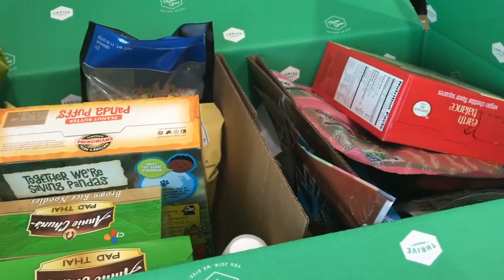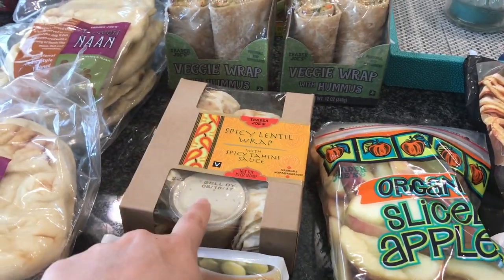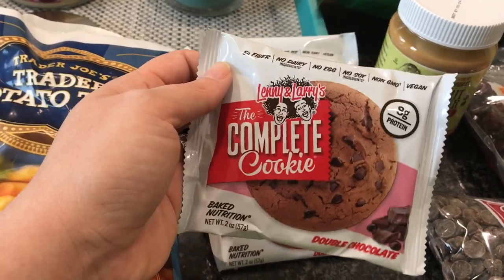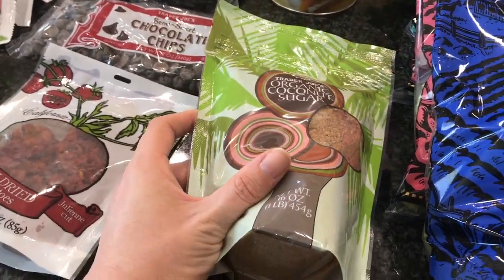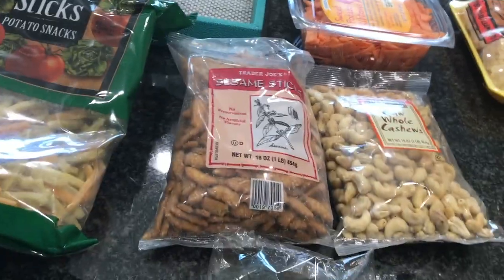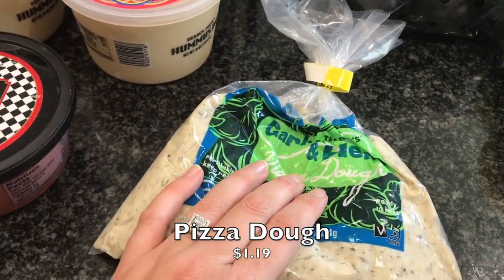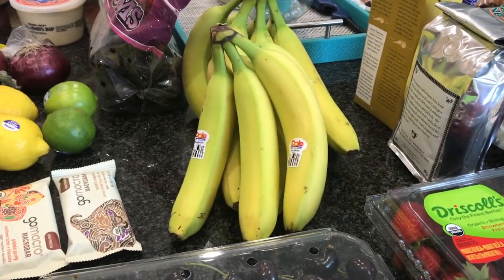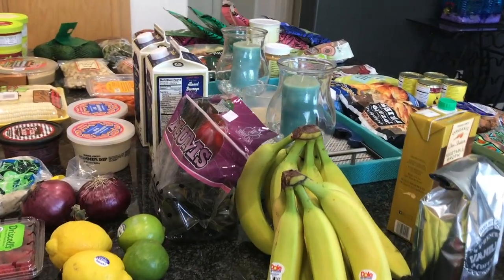HUGE TRADER JOES HAUL!! | VEGAN & Prices Shown! | August 2017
✧ Shop Online Using EBATES!! - Get Cash Back!
✧ Erin Condren - Use This Link To Get $10 Off!

✧ Instant Pot Pressure Cooker
✧ Air Fryer
✧ Snapware (Glass) Set
✧ Snap ware (Plastic) Set

👟Vitamins/Supplements & Workout Gear I Use👟
✧ Womens Daily Multivitamin
✧ Thyroid Energy
✧ Probiotic Vitamin
✧ Garmin Vivofit

Need SCENTSY products?! Contact Marsha Weaver

ENJOY SOME MORE VIDEOS HERE!
Have A Channel Too?!